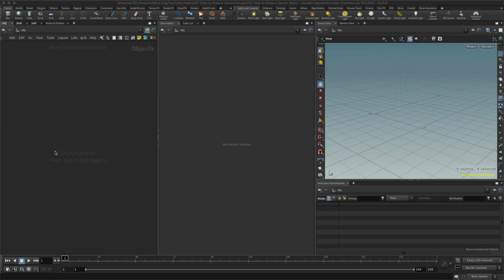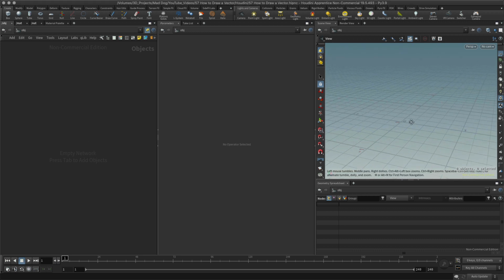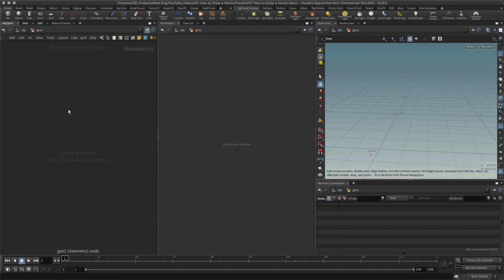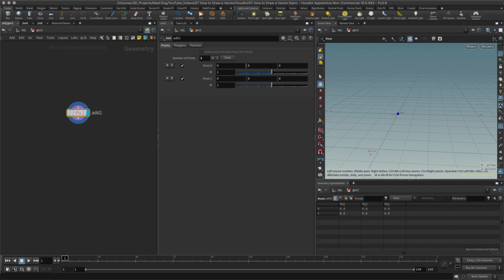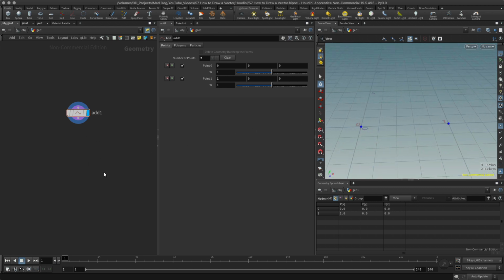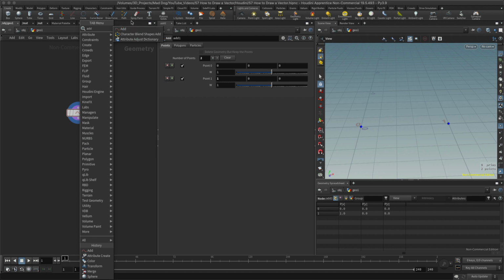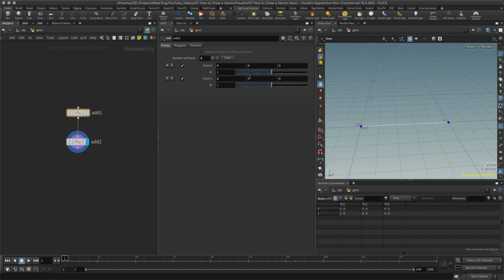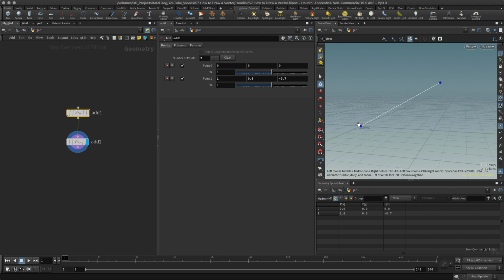#57 How to Draw a Vector in Houdini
This short tutorial will look at how to draw a vector in Houdini.